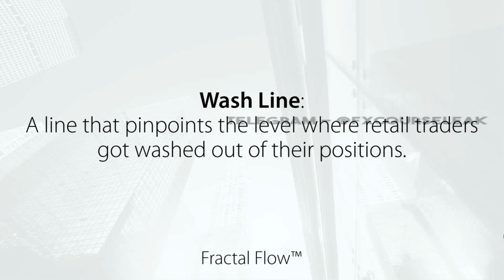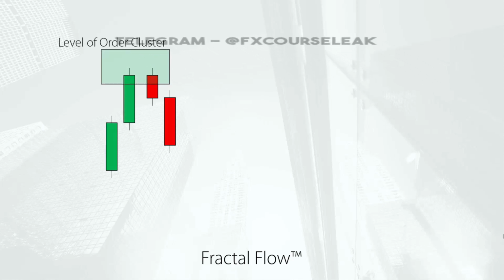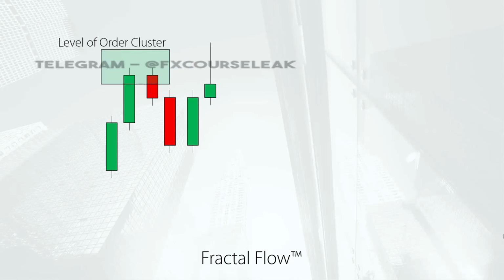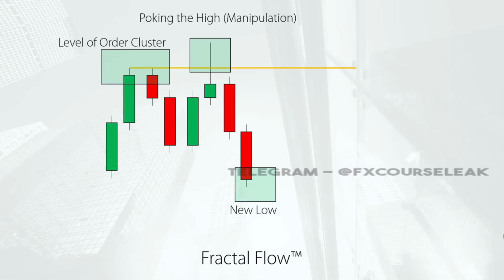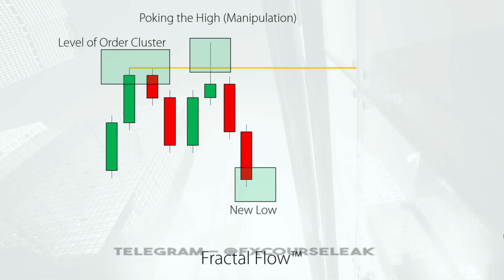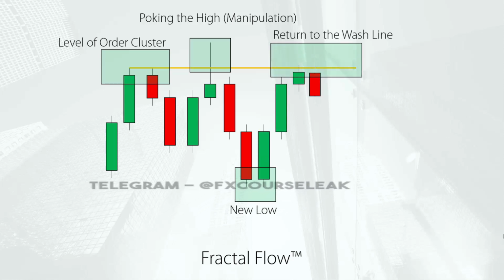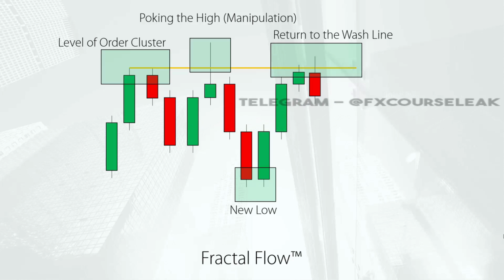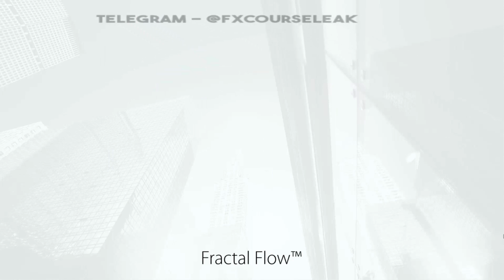Lecture -4 Wash Lines